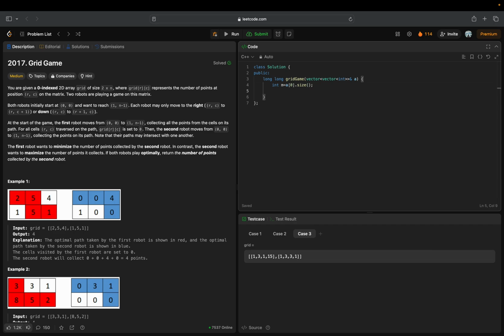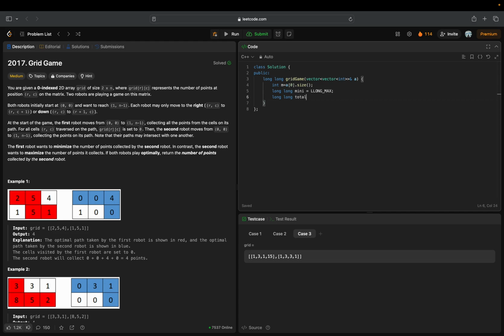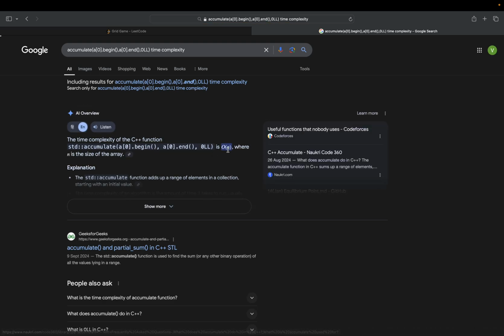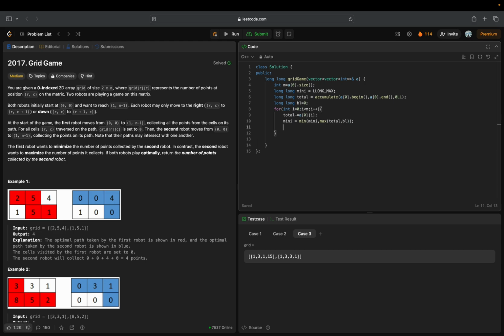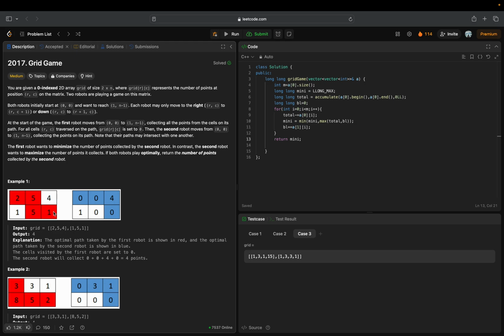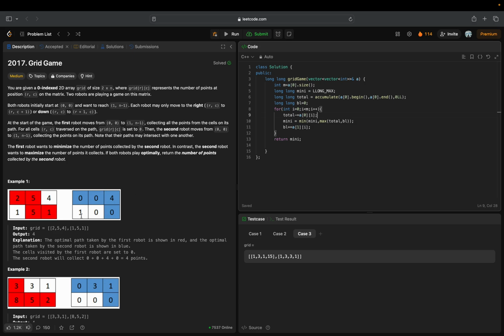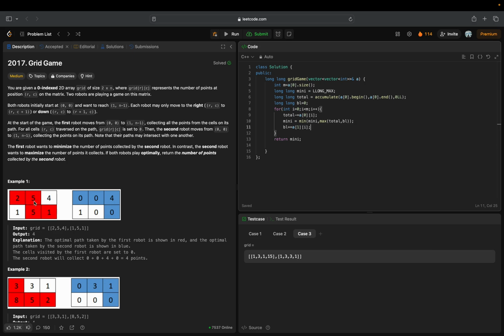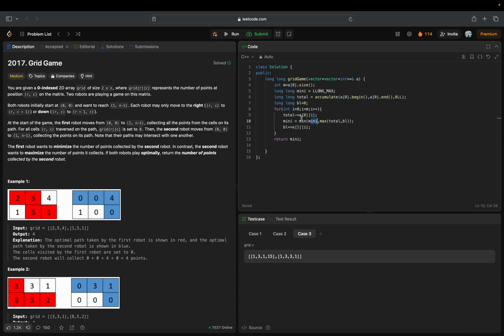DSA Leetcode POTD, Grid Game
21 January 2025, Leetcode Problem of the Day

Just do it. PERIOD...